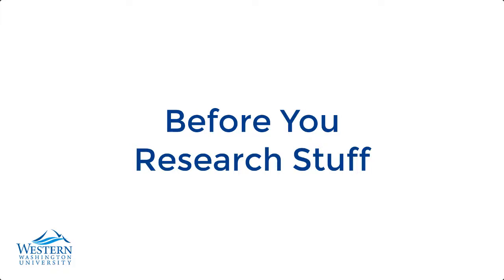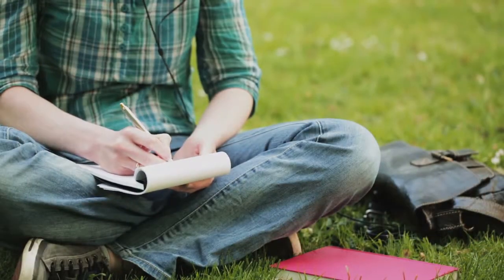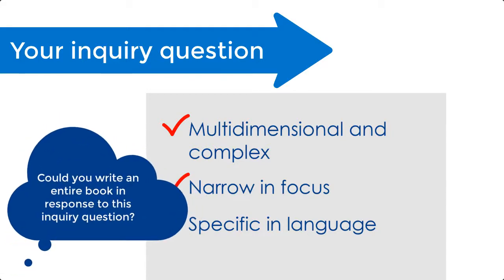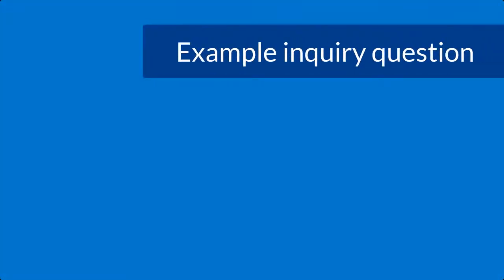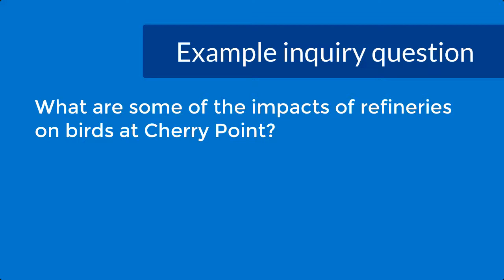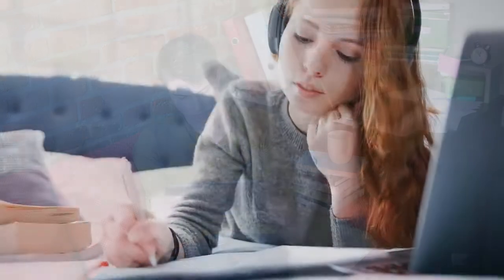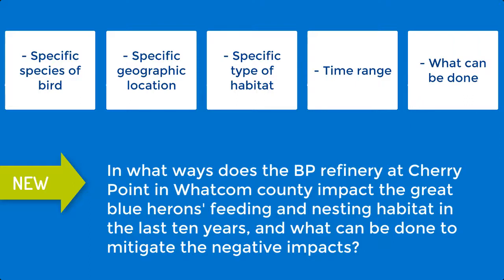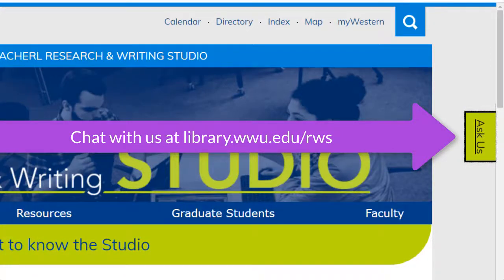Finding & Using Sources: Before you research stuff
Make the process of finding sources A LOT easier by doing some prep work before you start.